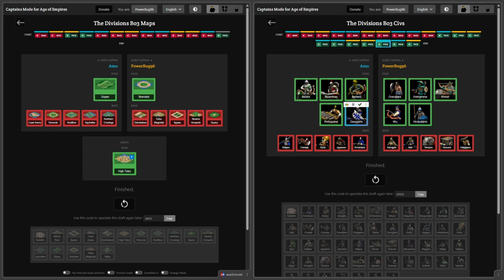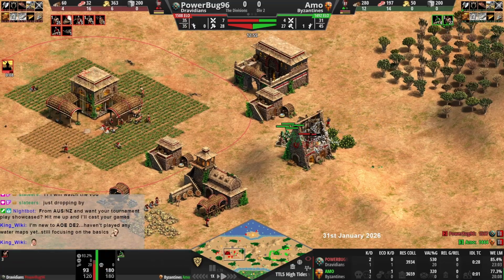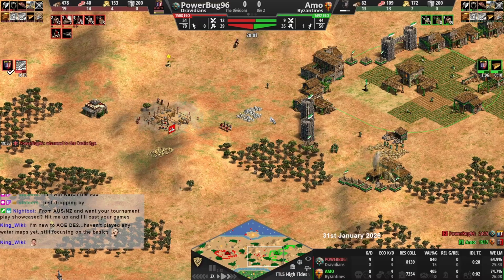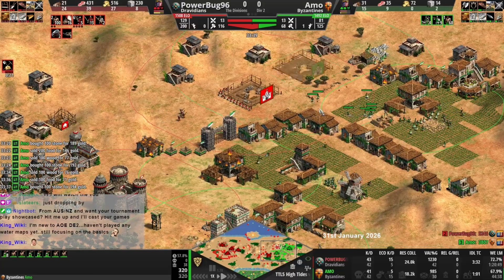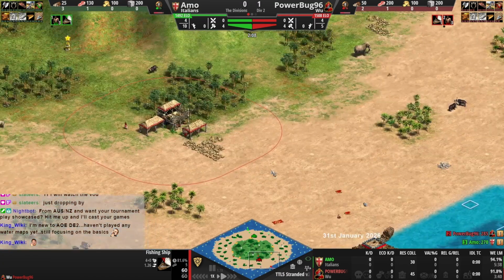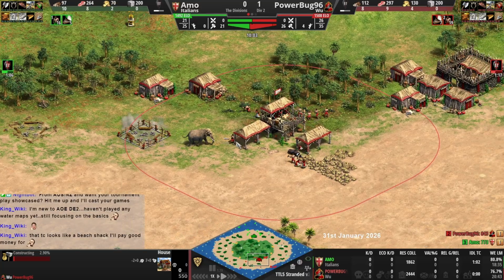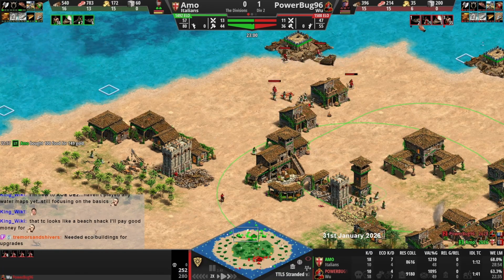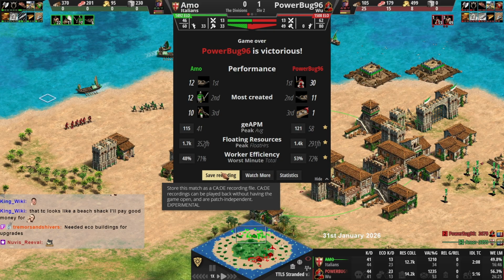My Week 1 Review | The Divisions (Aussie Mid-ELO TTL) | AoE2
I'm playing in an Aussie community tournament for mid-elo players (Ranging from 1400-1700). The map pool and drafts mimic what we are seeing in TTL5 right now which is nice to get some experience on the maps the pros are using.

To watch my gameplay live head over to my twitch channel